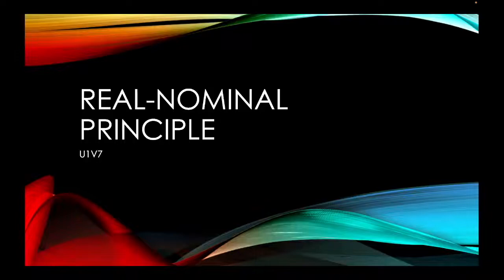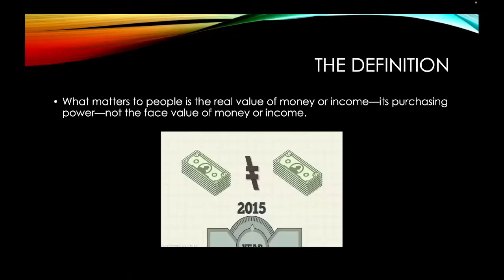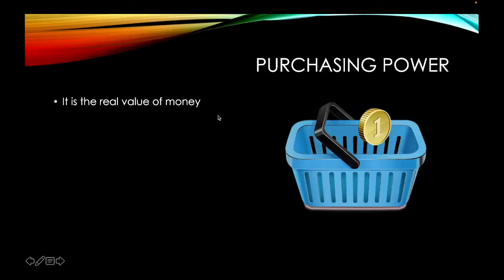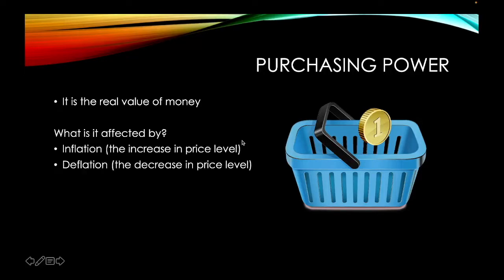U1V7 - Real-Nominal Principle | EconEssentials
7th Episode of Unit 1 about the Real-nominal Principle.